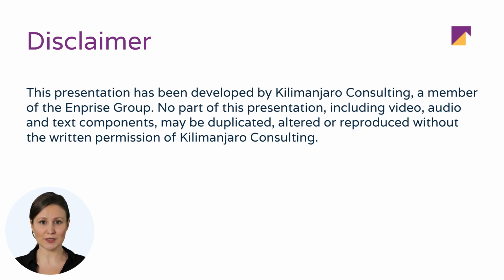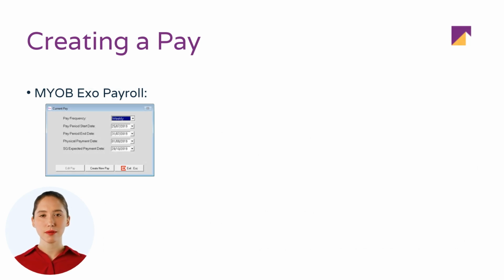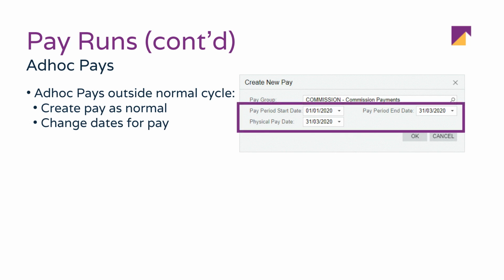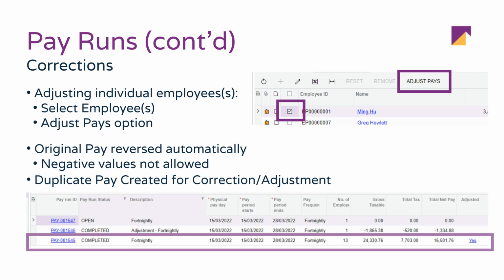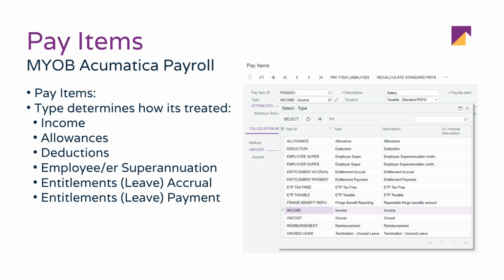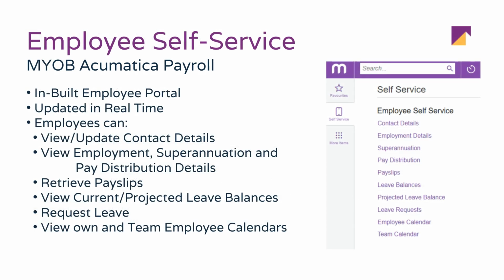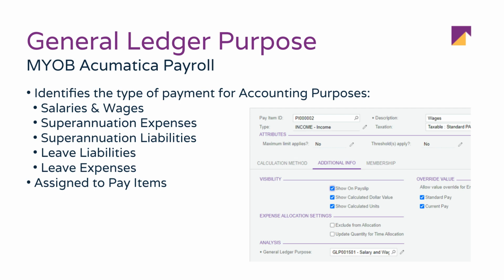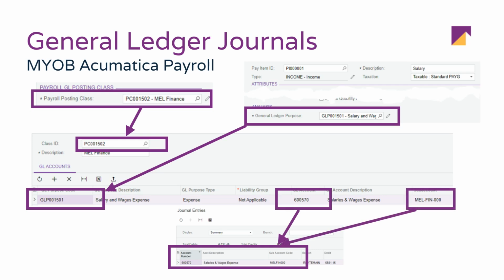Migrating from MYOB Exo Payroll to MYOB Acumatica Payroll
When migrating from MYOB Exo Payroll to MYOB Acumatica Payroll (formerly MYOB Advanced Payroll), understanding new terminologies and processes is essential. In this video, we’ll explore key terms you'll need to know.

MYOB Acumatica (formerly MYOB Advanced) is a powerful payroll system built to meet the needs of larger, more complex Australian and New Zealand organisations. It is a full Software as a Service (SaaS) payroll product built on the fastest-growing cloud ERP solution in the world – Acumatica. The Acumatica Cloud ERP platform is one of the most flexible and adaptable enterprise software solutions available to the global midmarket. By building on the best features of Acumatica, MYOB has forged a cloud payroll system to rival and surpass their competition for complex medium to large organisations.

Unlock your business efficiency with our free 2024 Guide to MYOB Acumatica. Discover essential insights into the ERP platform and reveal how your organisation can harness its power to drive business improvement.